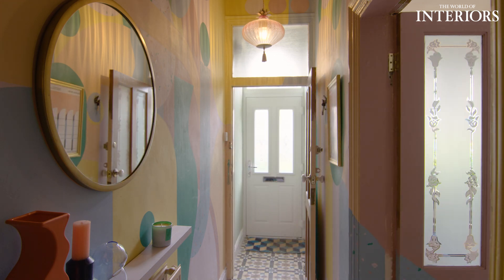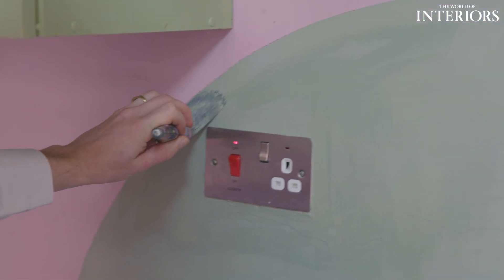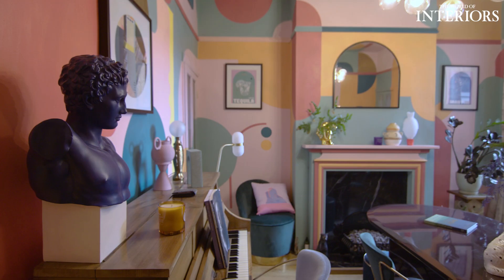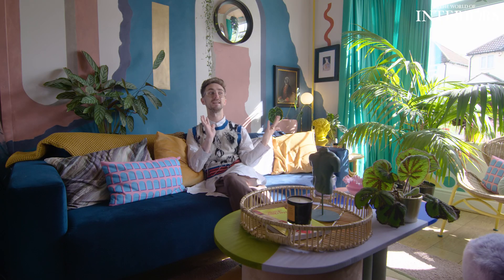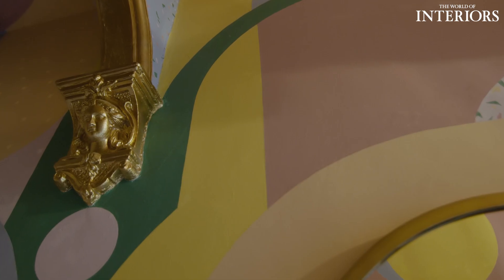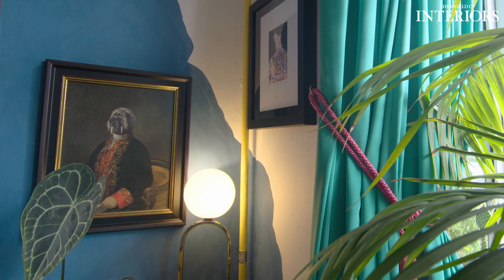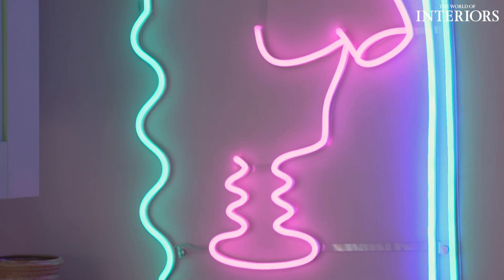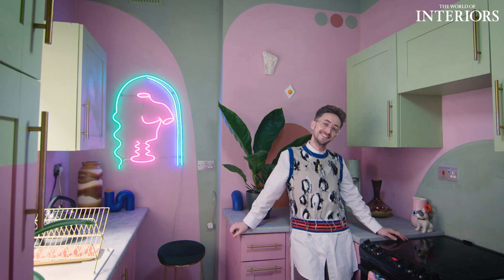Touring Househomo: Richard O’Gorman’s Eclectic Victorian Terrace | Visitors’ Book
The World of Interiors presents Visitors’ Book with Richard O’Gorman. Interior designer and colour-theorist Richard O’Gorman welcomes us into his playful and kaleidoscopic Victorian Terrace, based in the heart of Birmingham, United Kingdom.

Transforming this townhouse was in-part inspired by Richard’s organic discovery of his scheme: “Rather than just paint a little blob on the wall, why don’t I do a gorgeous little circle or a triangle? That really helped carve out my aesthetic. The way a curve on a straight wall changes the energy of the space, that’s where it’s grown from”.

00:00 - Lockdown revelation
01:04 - Colour theory & design process
02:48 - Handcrafting each space